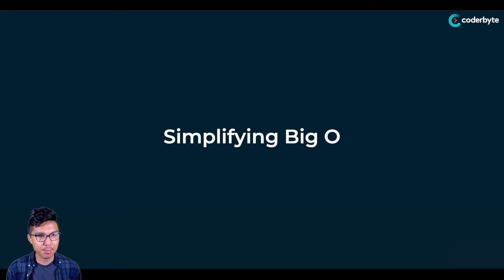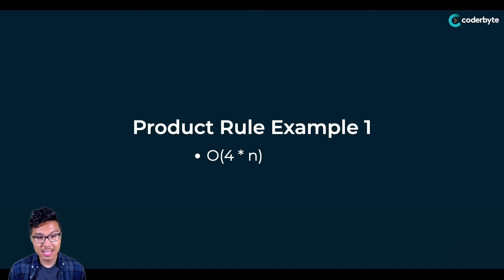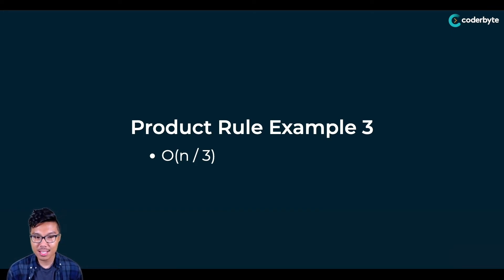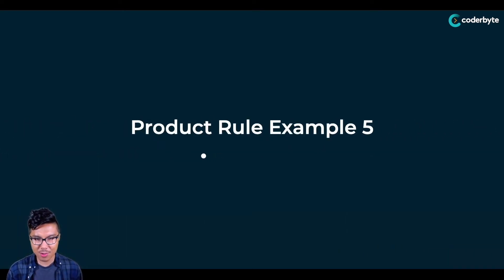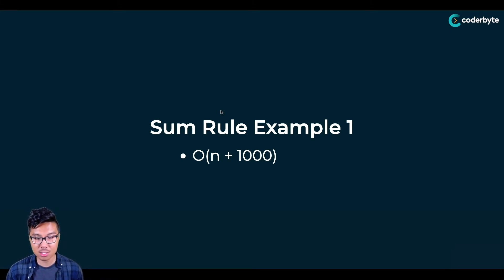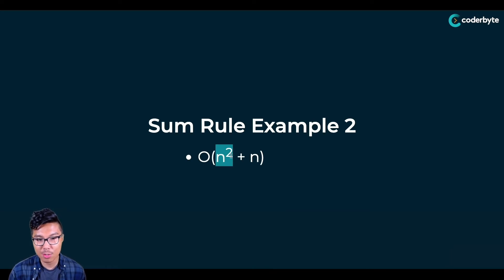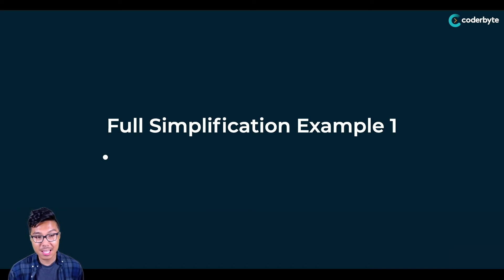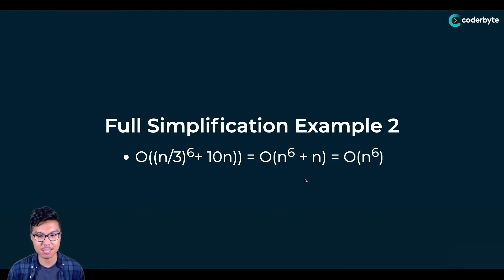2 Rules to Simplifying Big O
In this video we review two rules you can use when simplifying the Big O time or space complexity.

Rules:
1. Product rule: If big O is the product of multiple terms, we can drop the constant terms
2. Sum rule: If Big O is the sum of multiple terms, only keep the largest term and drop the rest.

Table of Contents:
0:20 Product Rule
3:27 sum rule
5:27 Putting it all together
6:40 Three Time Complexity Examples
12:33 Two Space Complexity Examples
16:02 Recap

To access hundreds of real coding challenges on algorithms, React, SQL, and more along with nearly one million solutions,

Stay up to date with interview prep tips and hiring trends

Let us know how we can improve by completing this short survey